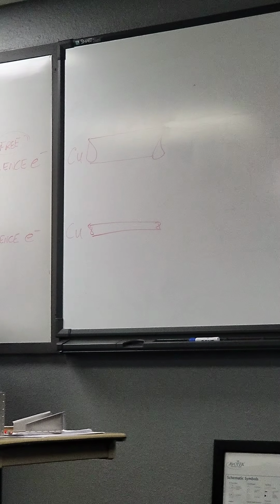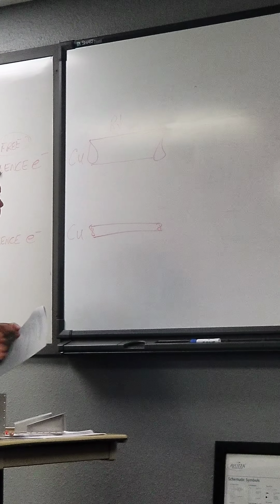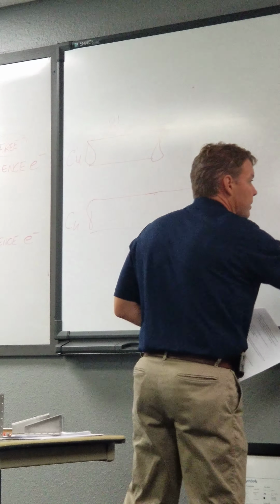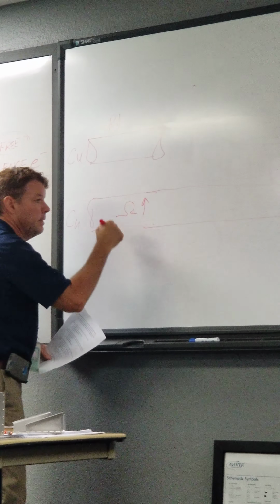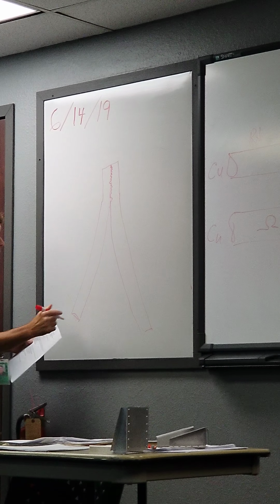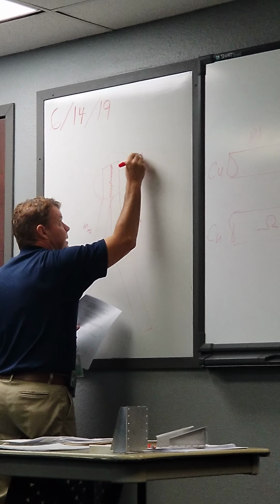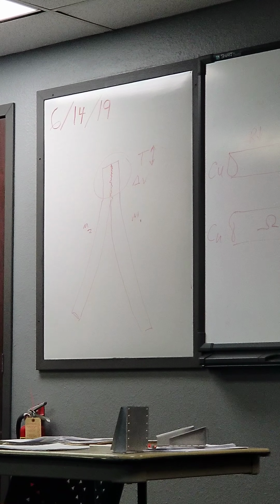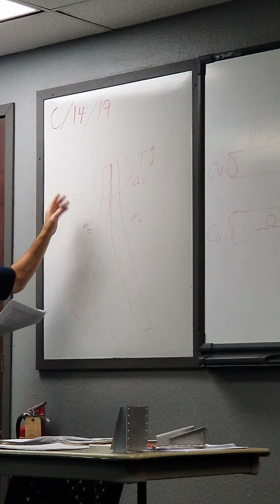Last big rev pt1